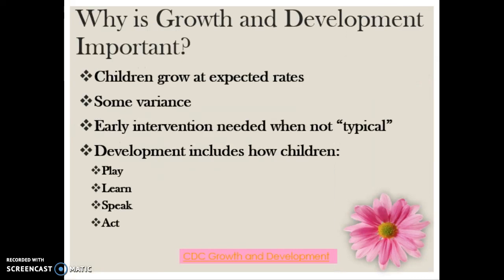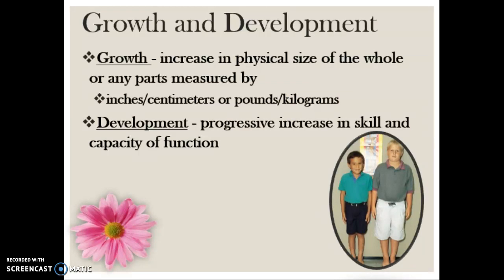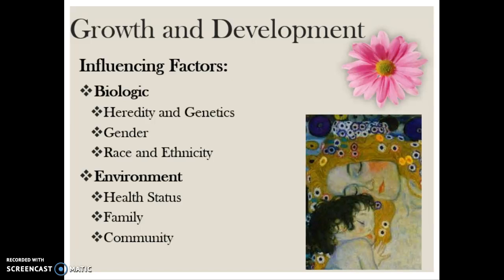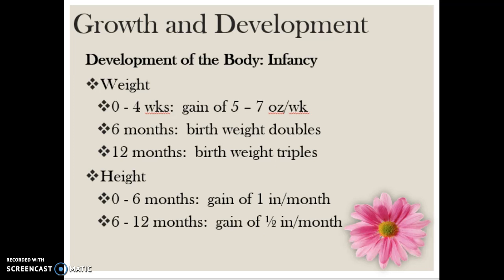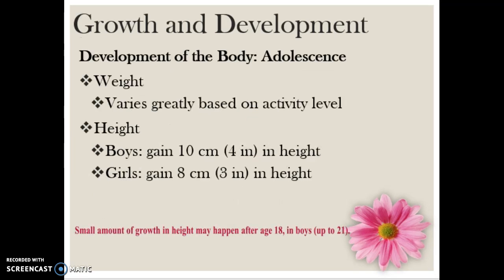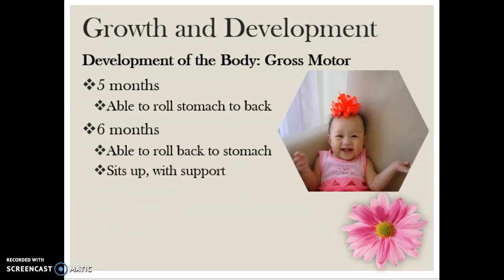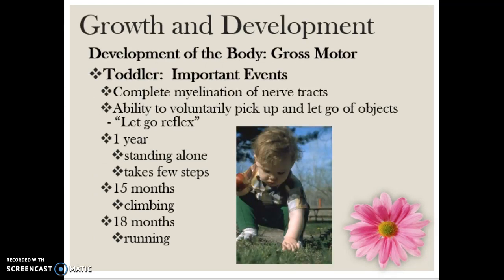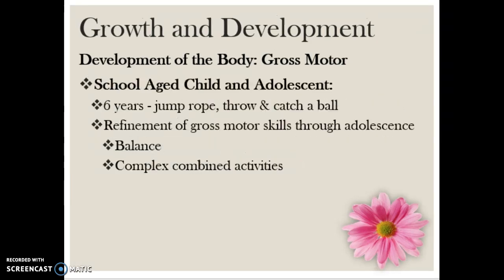Growth and Development # 1